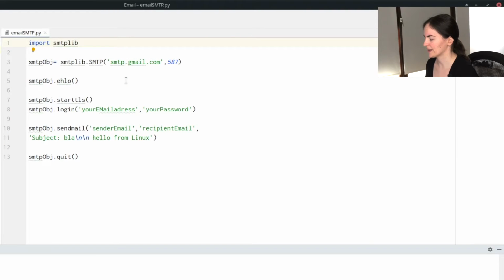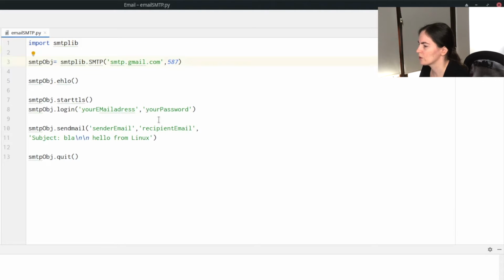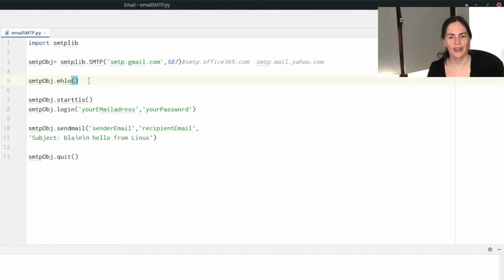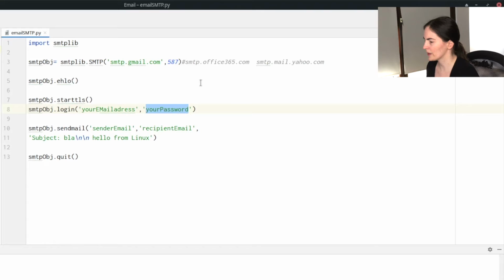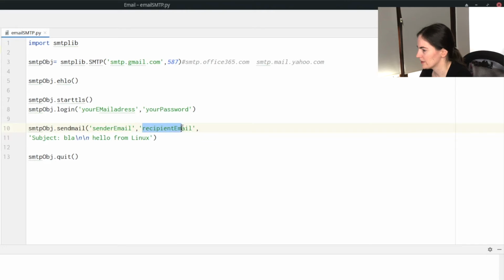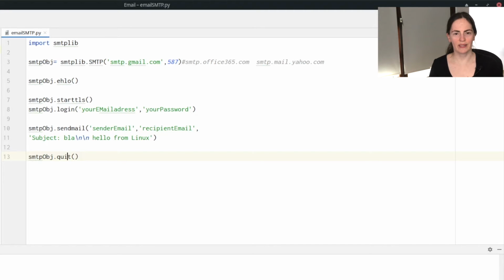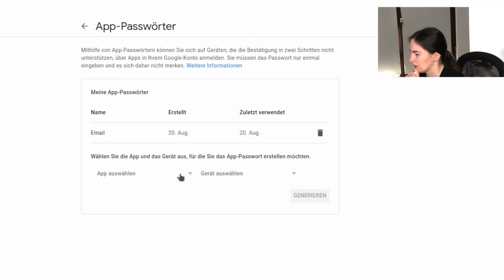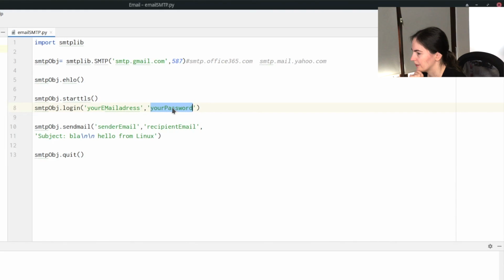How to Send Emails with Python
Hey guys! Today Im showing you a python automation module which is called SMTP (Simple Mail Transfer Protocol). Have a nice day! :)

➤ "Automate the boring stuff with Python" book: